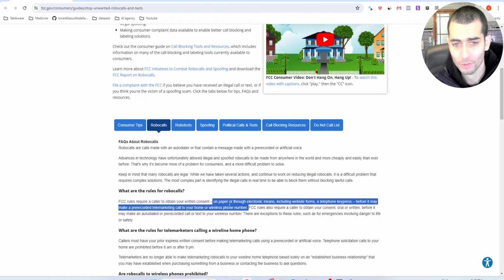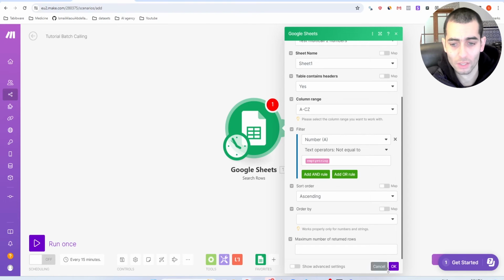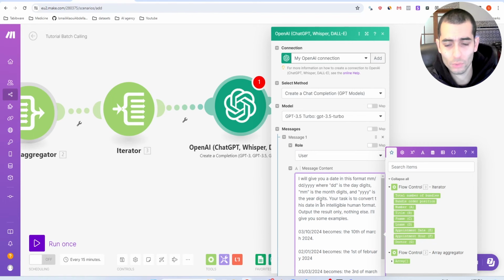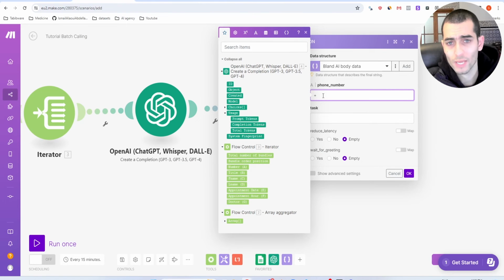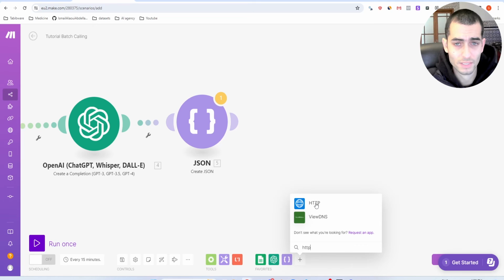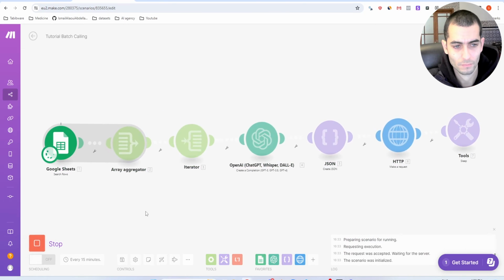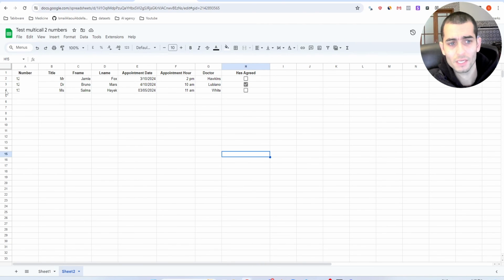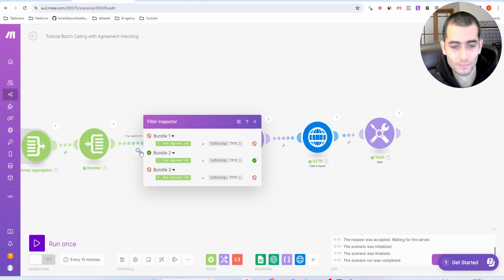How to automate THOUSANDS of AI calls using Make.com and Bland AI [No-Code Method]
Watch this video to automate all your batch calls.

I use Make.com automation + Bland AI for the AI calls and I show you how to do it in a step-by-step, easy to follow tutorial.

Also, make sure you first get a consent from your leads before calling them !

Feeling like building an AI system ?

You're not a technical person, but you have a network, you KNOW how to sell and you would like to partner with an AI engineer like myself to sell AI systems ?
👆Book a meeting there

About Me 👋🏼
I'm Smail Alaoui, an AI engineer, entrepreneur, and the founder of NeuraFirst.

I have been in the AI world since 2017, but I recently decided to create this channel to help entrepreneurs use AI to either scale their existing business or to create their own AI agency.